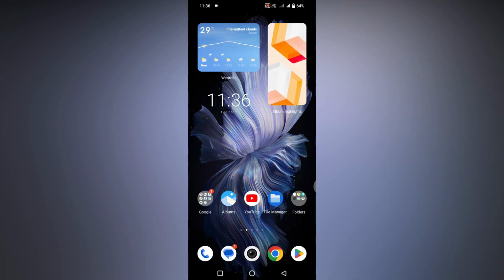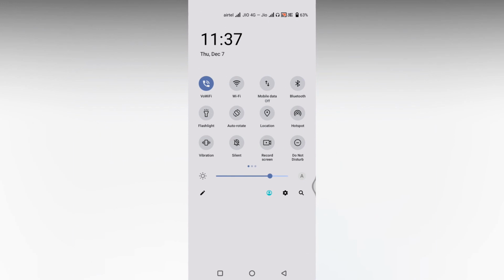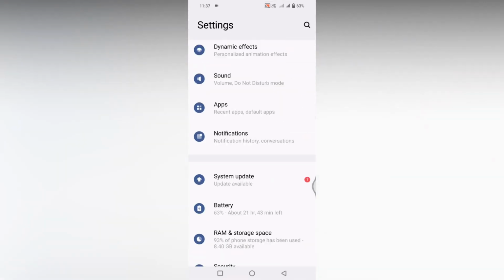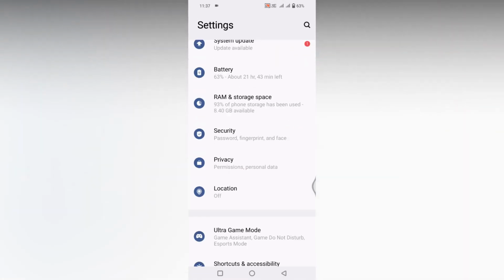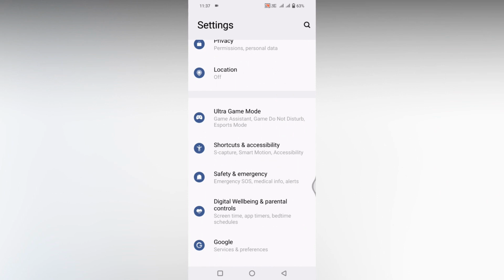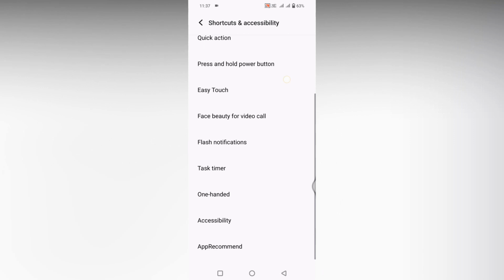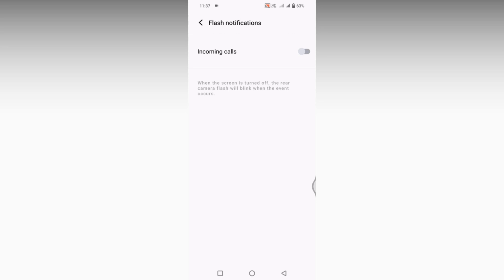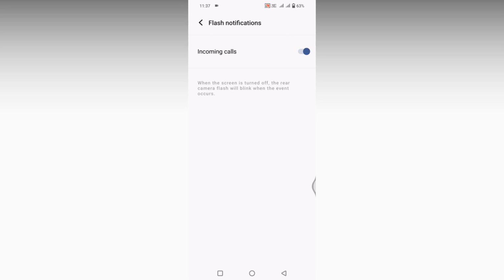How to enable incoming call flash light vivo |flash notification for incoming call vivo